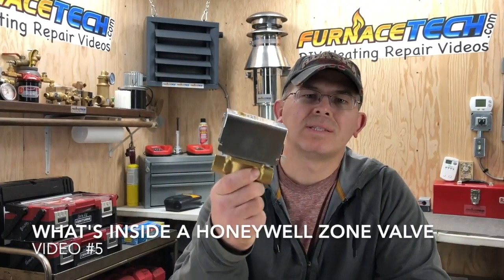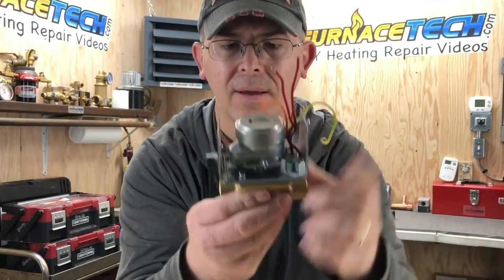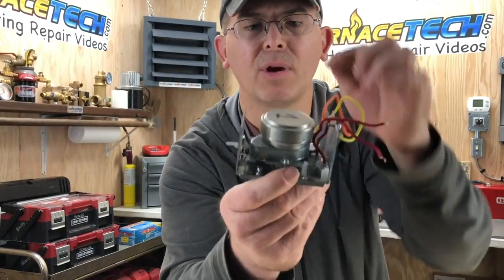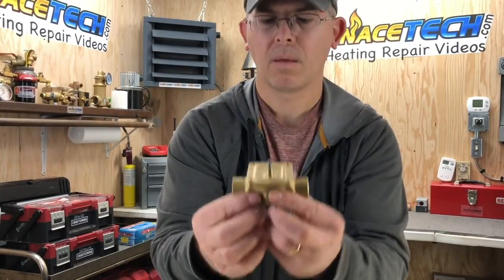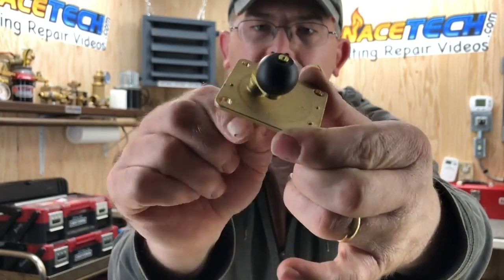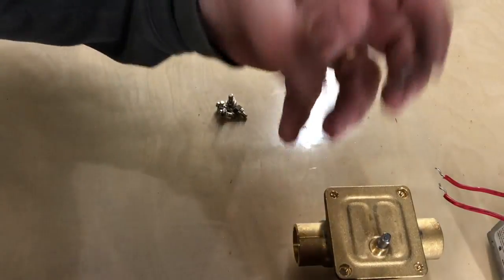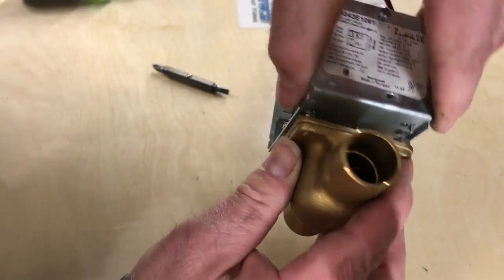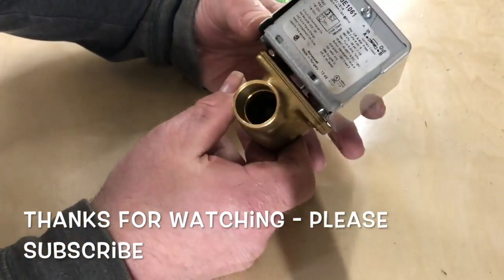How to fix a Honeywell Zone Valve. Part number: V8043E1012 + V8043E1061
HVAC TOOLS

Honeywell Zone Valve Repair Kit
Honeywell Zone Valve

Boiler Safety
3/4" NPT Male x Female
Boiler Safety
3/4" NPT Female

1/2" Boiler Rope Gasket
3/8" Boiler Rope Gasket

4 Pack Fuel FILTERS

Tools:
11 in 1 Screwdriver
5 Gal Shop Vac
5 Gal Soot Vacuum Bags